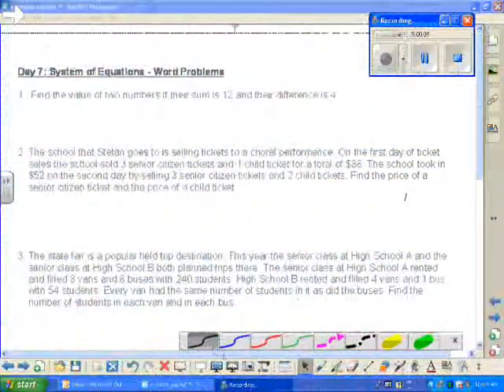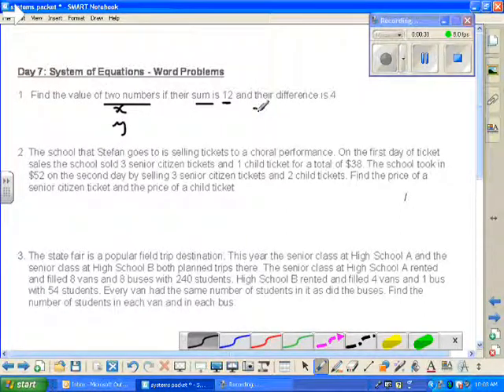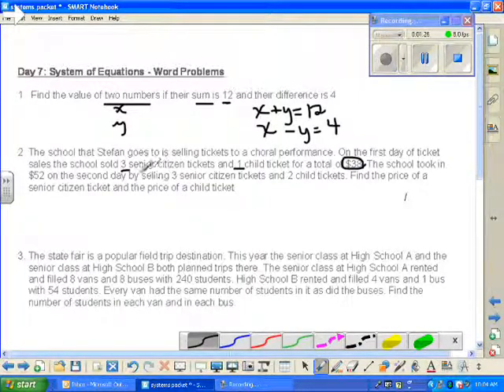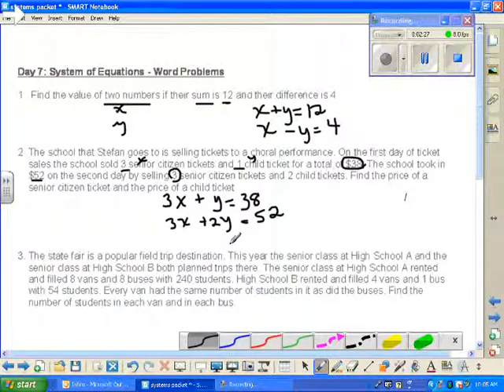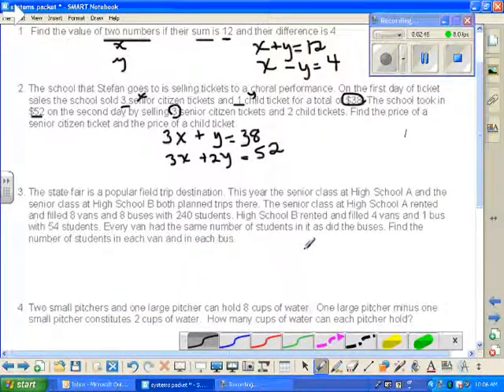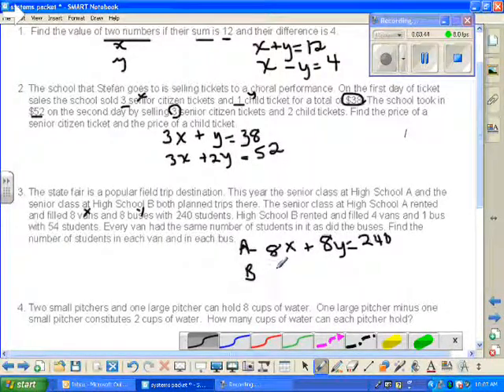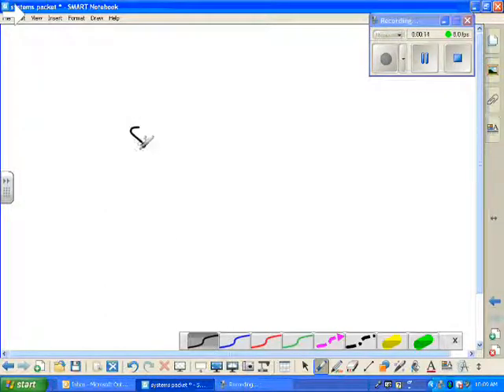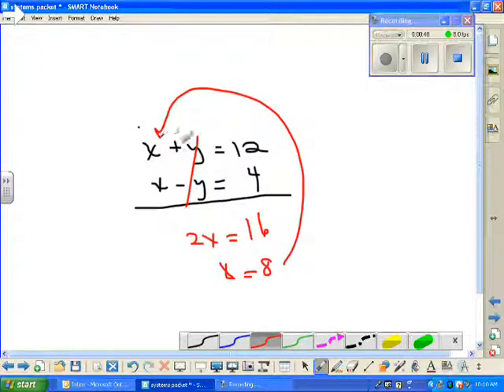Solving Systems Of Equations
Students will understand how to solve systems of equations that are presented in word problem situations.